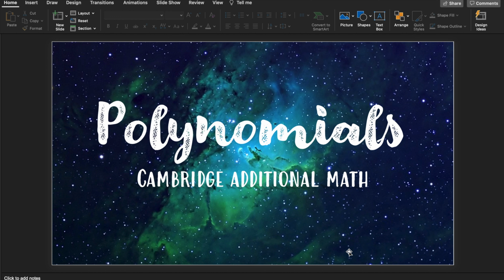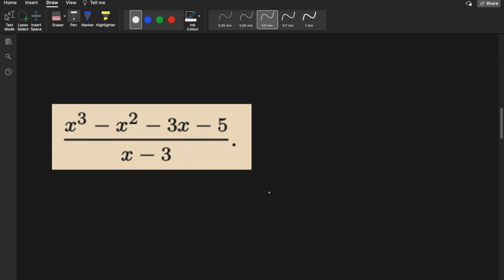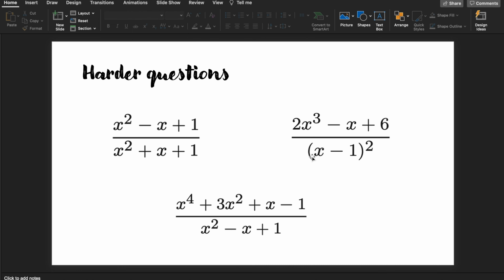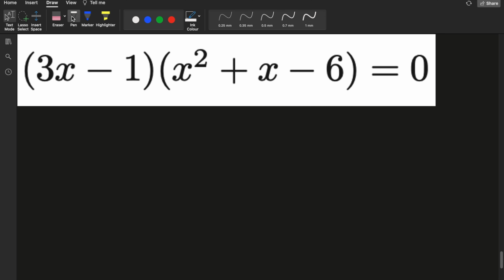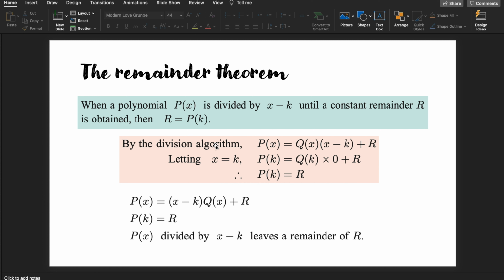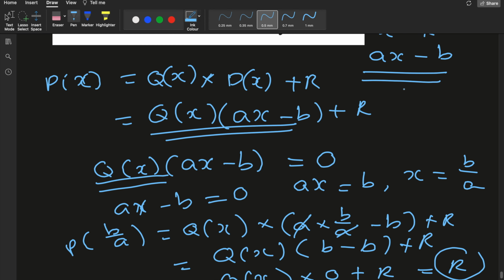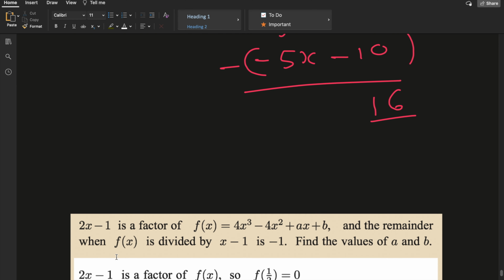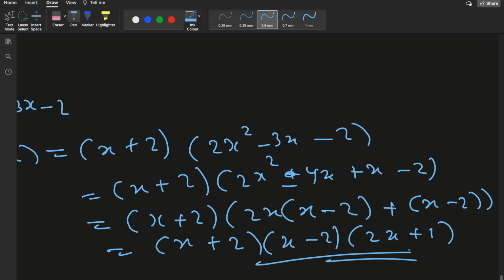Polynomials: Full video | IGCSE Additional Mathematics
In this video, you are going to learn about polynomials from Cambridge Additional Mathematics explained in simple words with ready made notes.